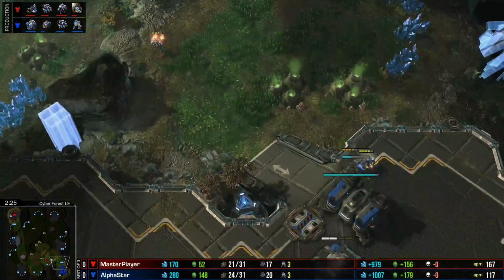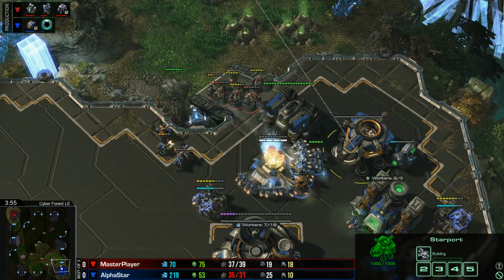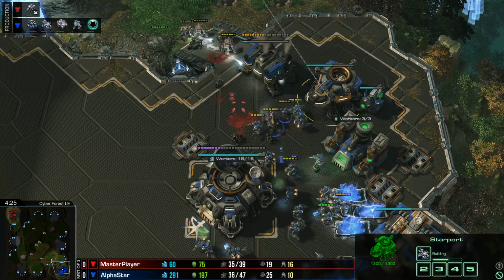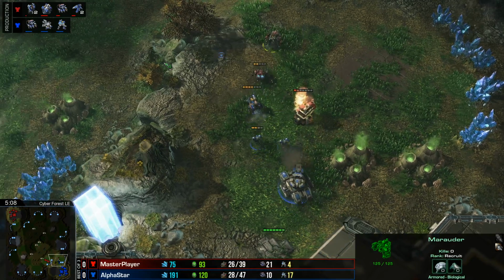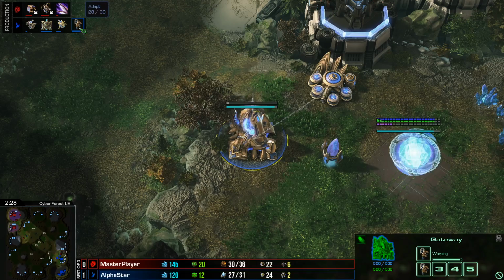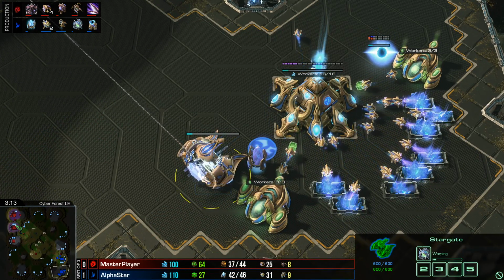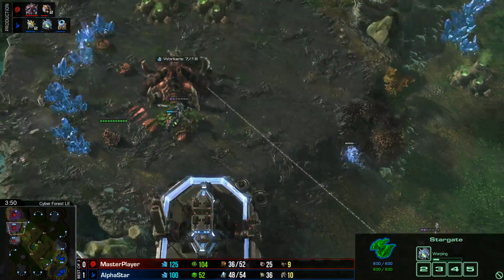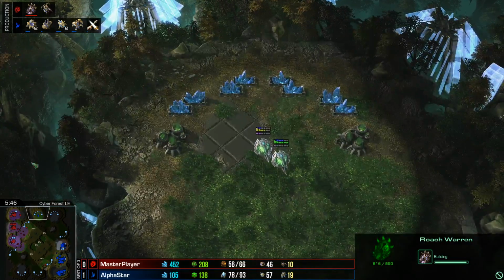AlphaStar CHEESE BAIT